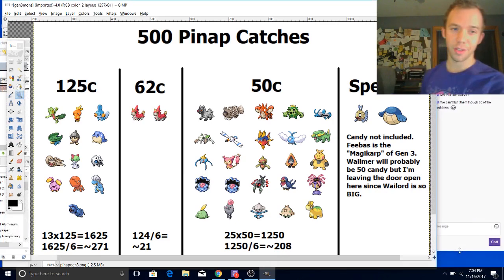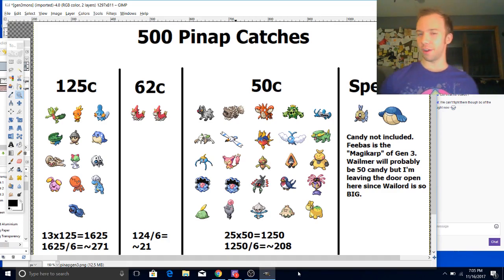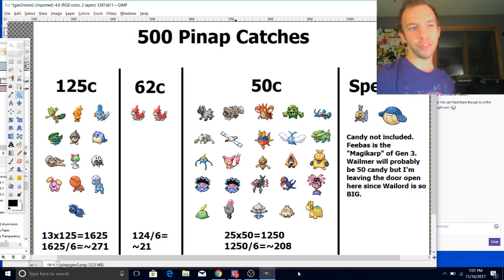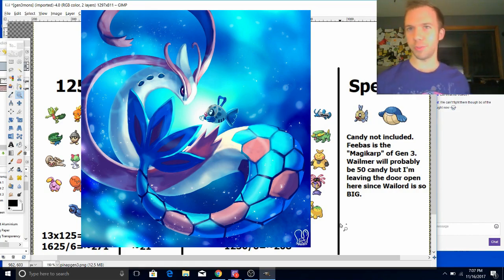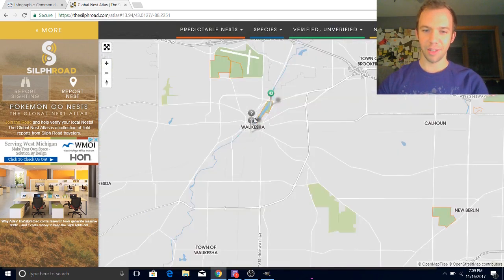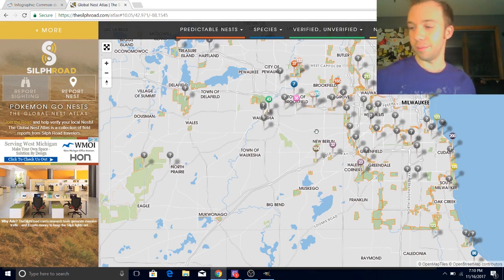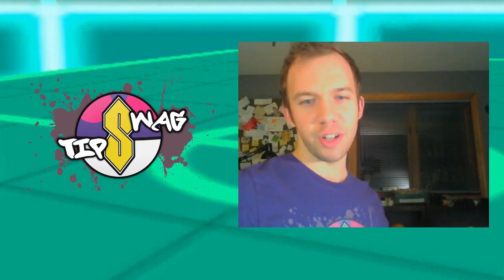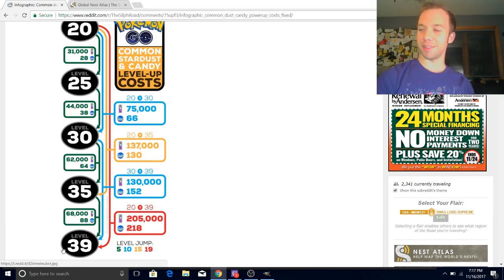The Gen 3 Check List - Pokemon GO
This is a recording from my 11/16 livestream on how to prepare for Gen 3. It goes over 5 interventions you can make now to improve your early Gen 3 experience in Pokemon GO. For example, you know you'll want some Pinap berries, but how many do you need to catch them all?